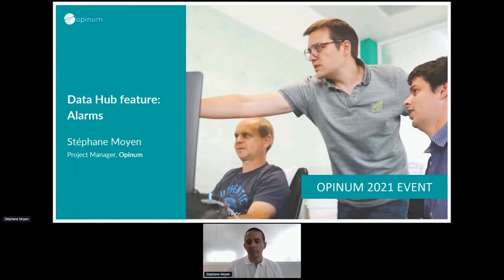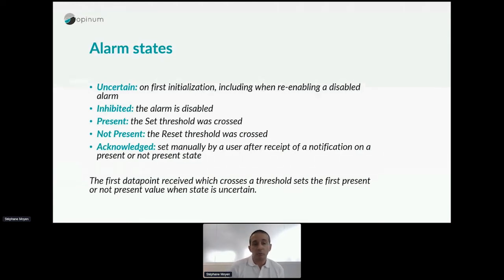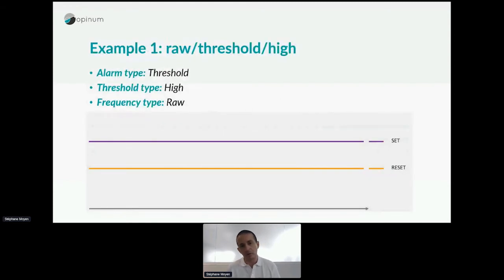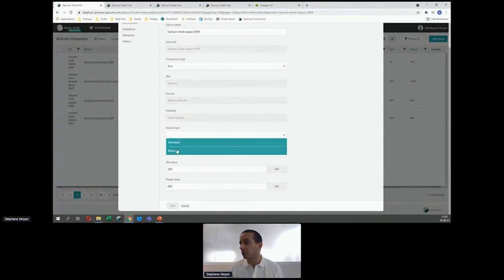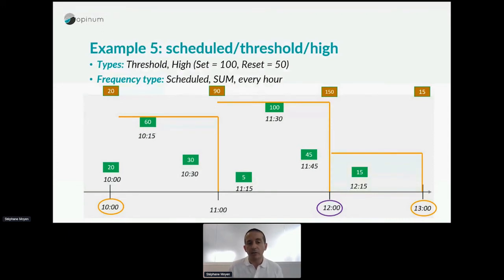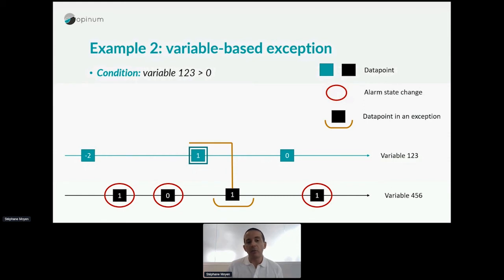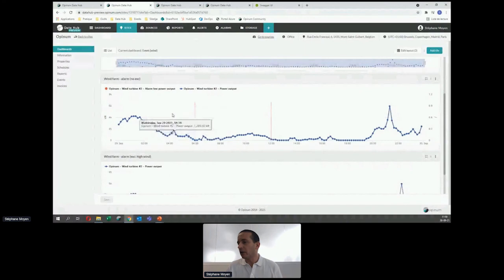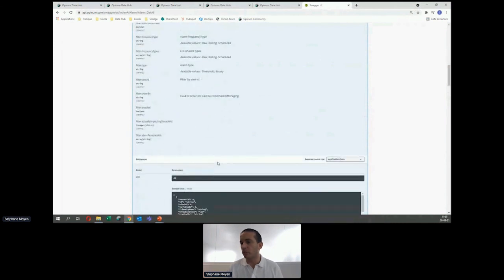The new alarm feature: do more with your data - Opinum 2021 Event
Explore the new set of features around alarm management in Data Hub 5 by Stéphane Moyen, Project Manager at Opinum